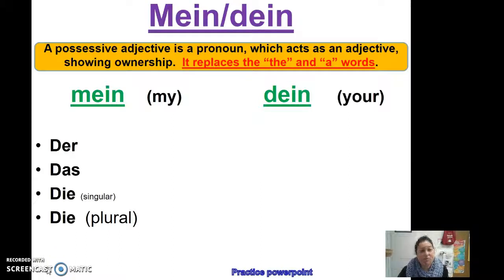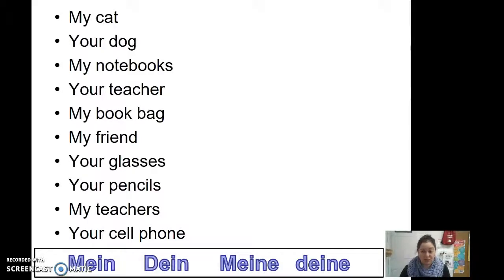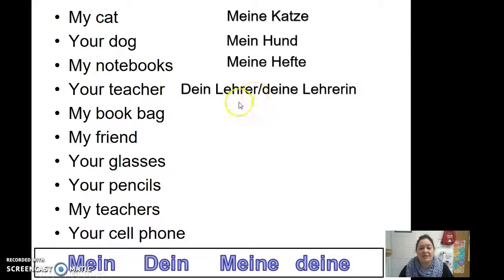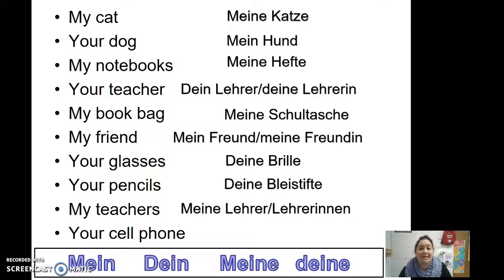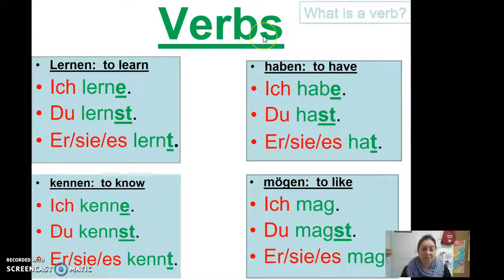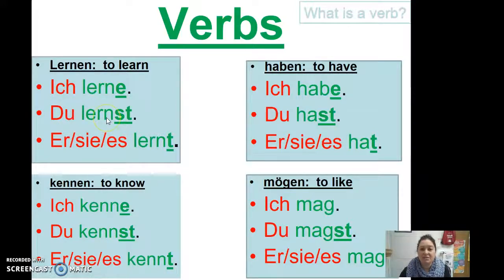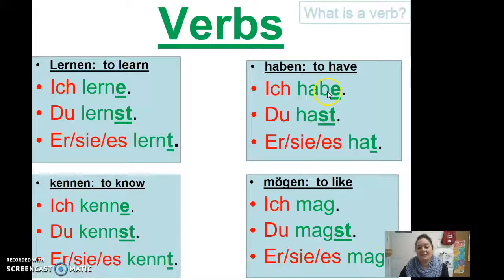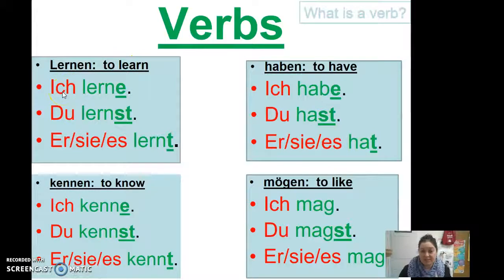7th grade substitute 11/1/17